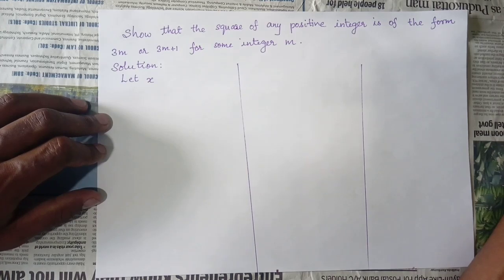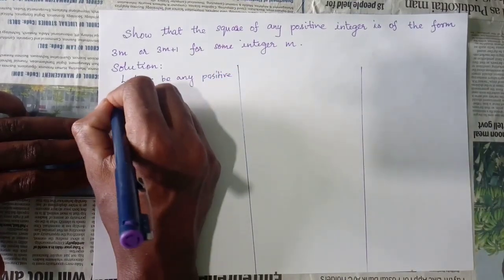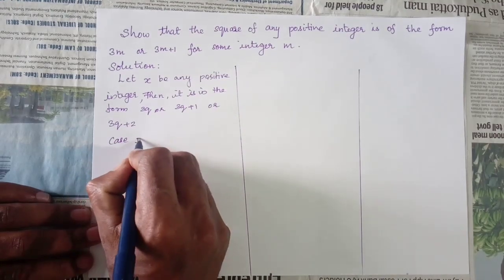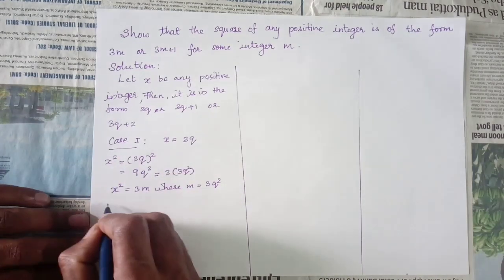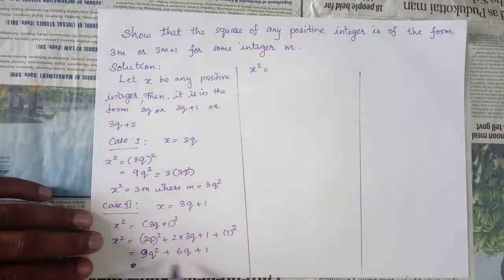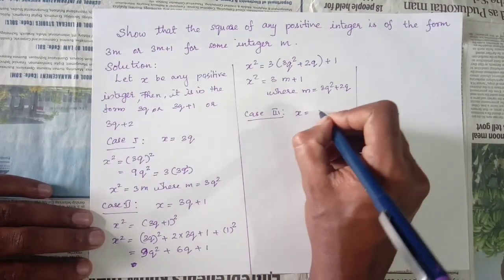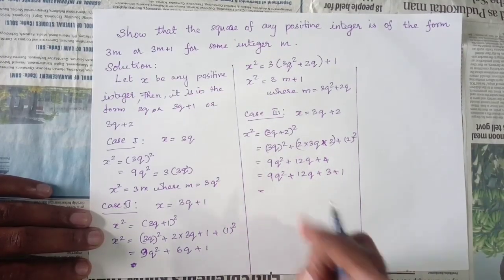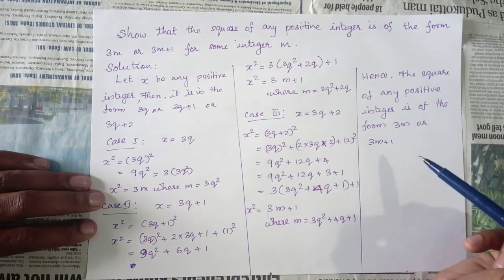REAL NUMBERS (PART 14) CBSE CLASS 10 MATHEMATICS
CBSE class 10 mathematics real numbers
Question from exercise 1.1 question number 4
Show that the square of any positive integer is of the form 3m or 3m + 1 for some integer m